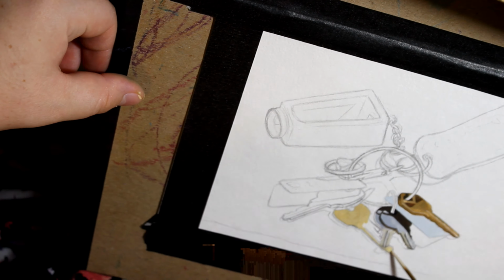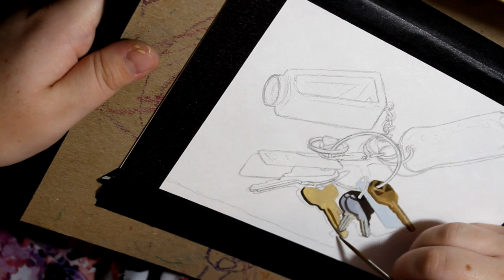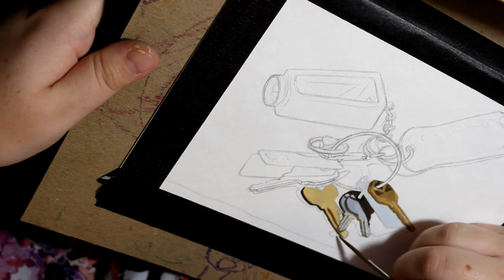Keys - "A-to-Z" Challenge Gouache Speedpaint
Never filming in my lap again :I

#11 in my "A-to-Z" Challenge.